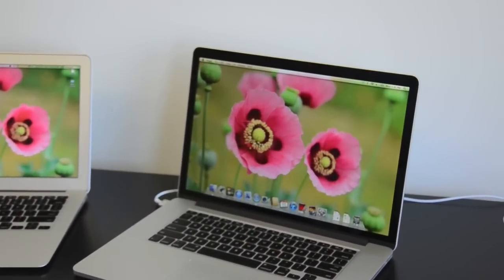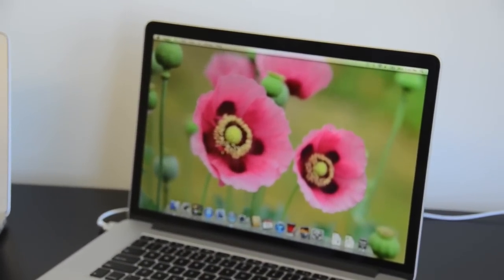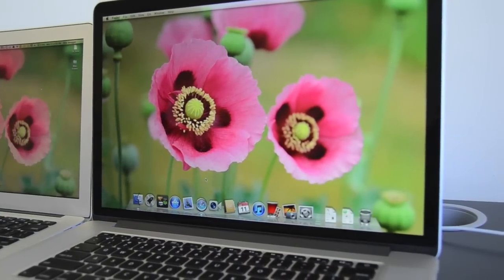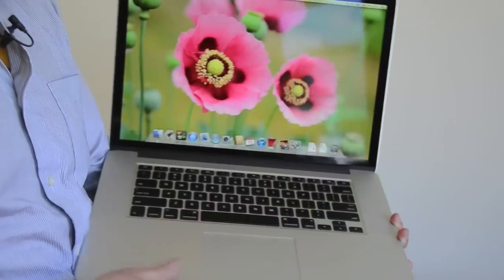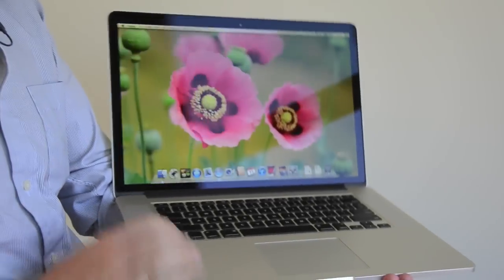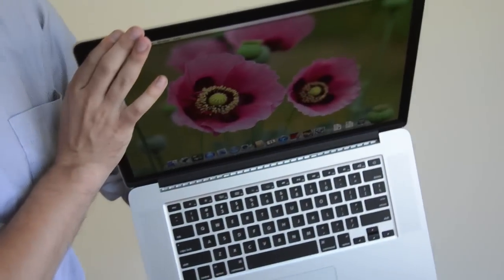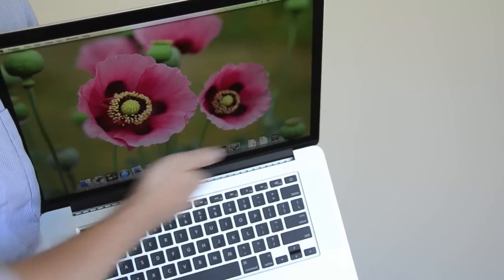MacBook Pro Retina hands-on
Hands-on with the all new MacBook Pro with Retina display More from The Verge